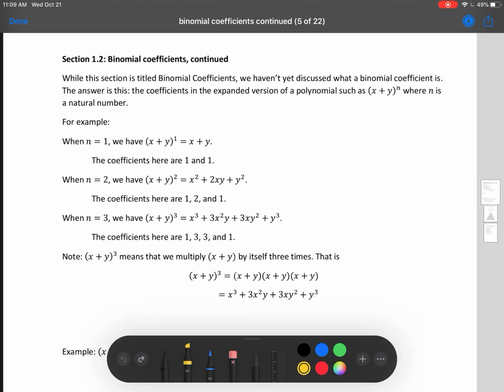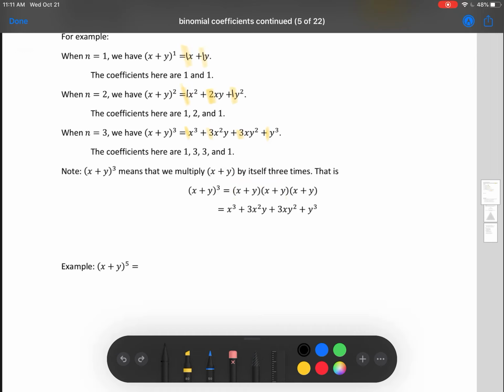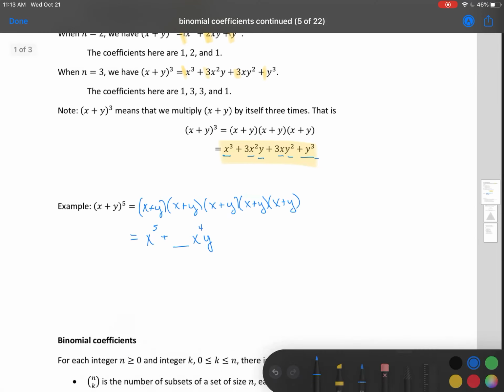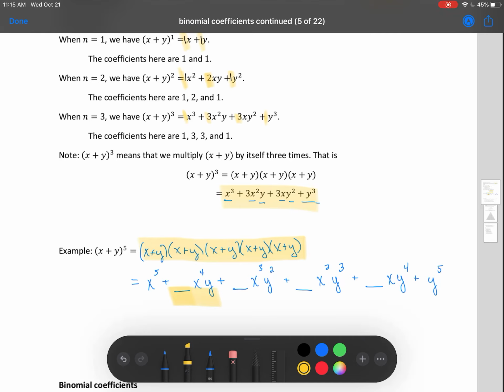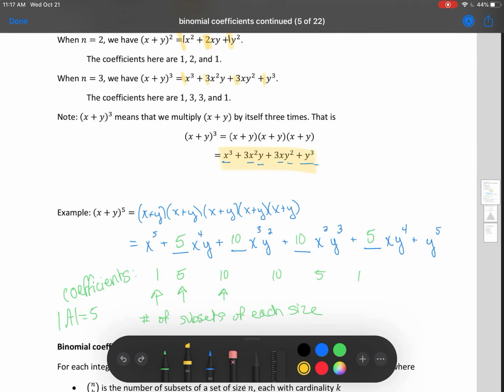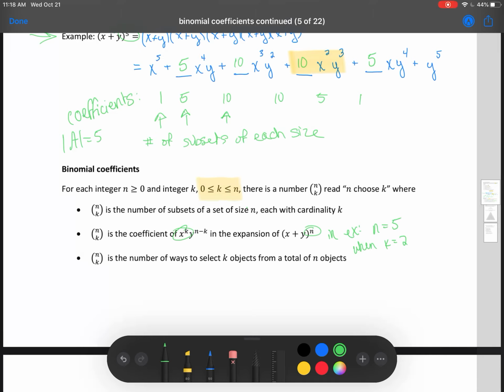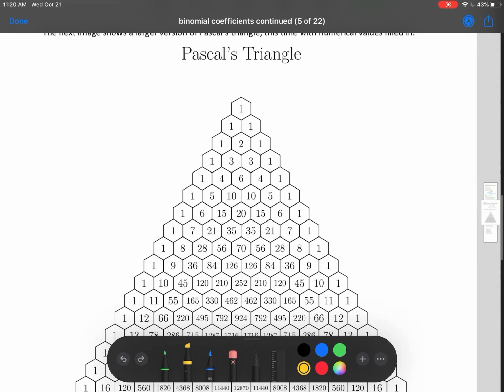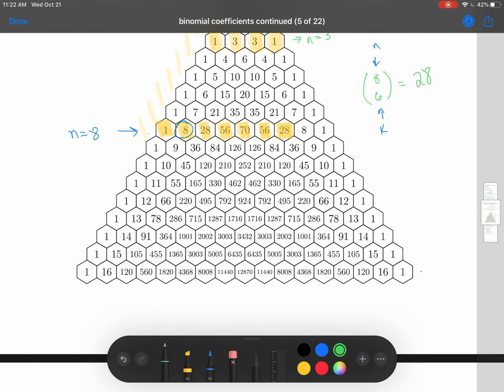MATH 201: binomial coefficients